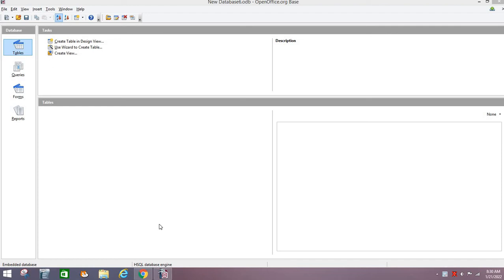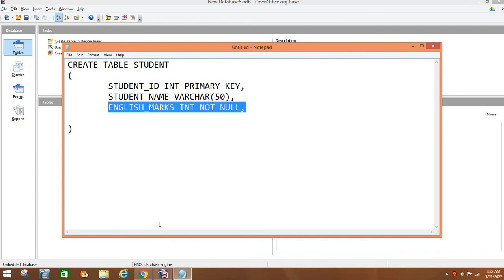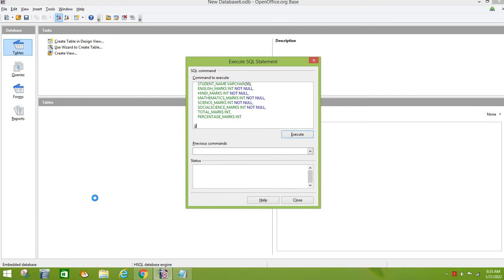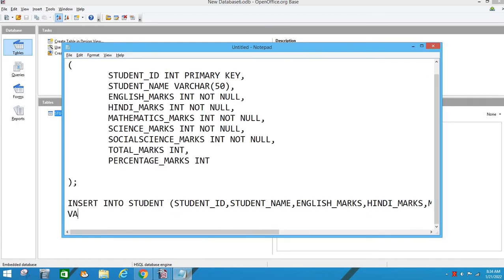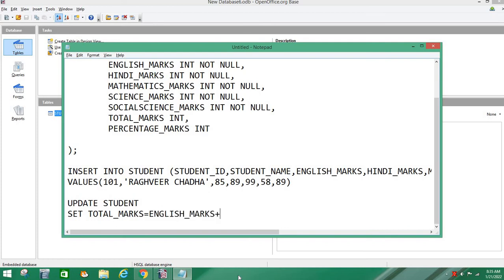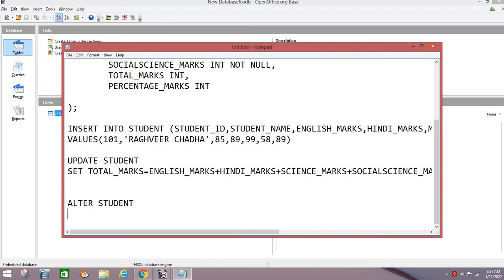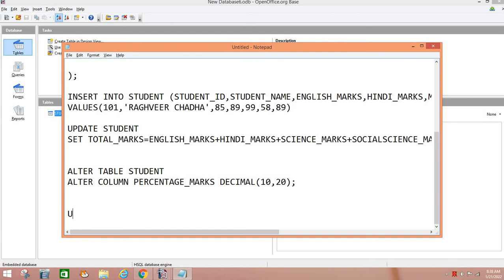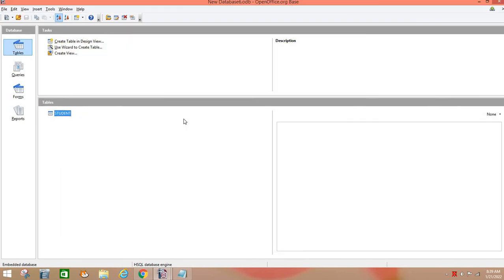Data Definition Language and Data Manipulation Language in SQL Using OpenOfficeBase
This video explains some of the SQL DDL and DML commands such as CRATE TABLE, ALTER TABLE, INSERT and update queries using OpenOffice Base.